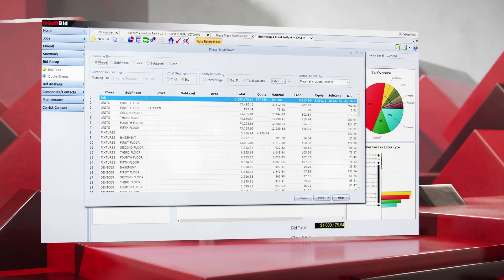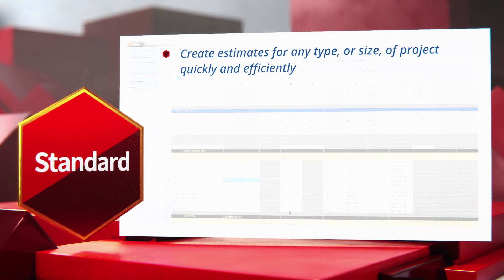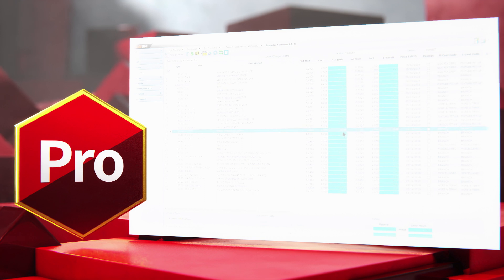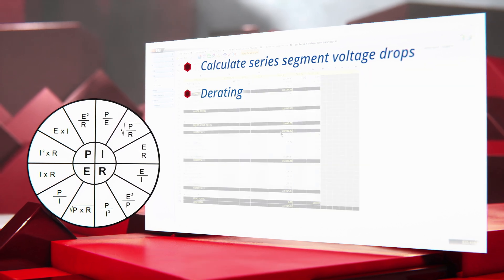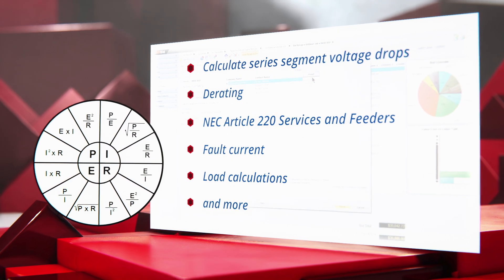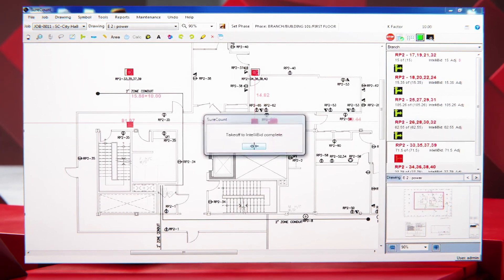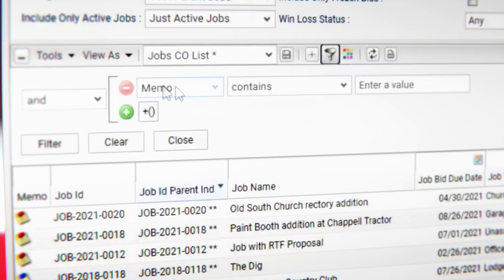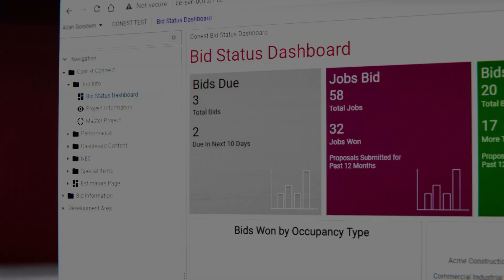Conest Electrical Estimating, Takeoff, & Reporting Software | Save Time and Win More Bids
Streamline Your Workflow and Win More Bids with Conest!

Conest offers the ultimate suite of tools for electrical, low-voltage, and datacom contractors. In this video, explore how our estimating, takeoff, and reporting software can help you save time, improve accuracy, and boost your bid win rate.

🔍 Featured Products in This Overview:
✔ IntelliBid Estimating – The industry’s leading software with the largest database of items and assemblies, designed to simplify and speed up your estimating process.
✔ SureCount Takeoff – Perform fast and precise digital takeoffs that integrate seamlessly with IntelliBid.
✔ Conest Connect – Transform your data into actionable insights with powerful reporting tools to track bids, performance, and more.
✔ CE Cloud – Access IntelliBid, SureCount, and Conest Connect anytime, anywhere, on any device for ultimate flexibility.

Why Choose Conest?

Save time on estimating and takeoffs.
Increase bid accuracy and win more projects.
Streamline your entire estimating workflow with a suite of integrated tools.

Stay updated with product overviews, tutorials, and tips to enhance your estimating and reporting capabilities.